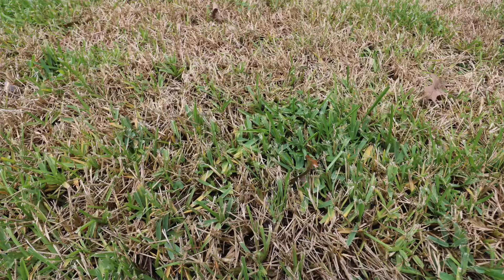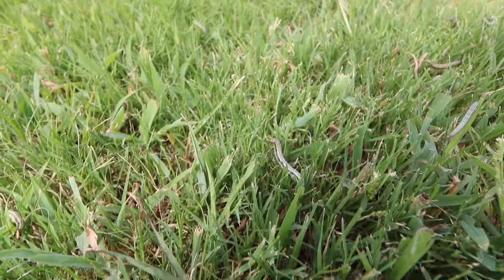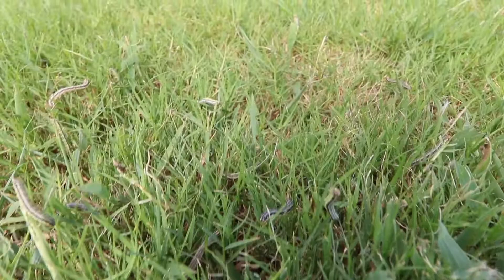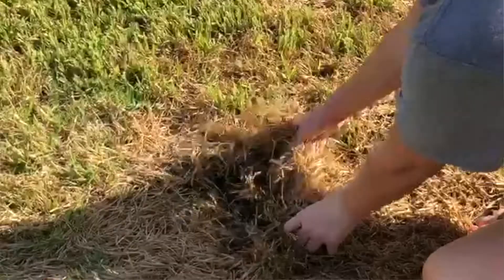Lawn Destroyers To Look Out For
Now that we're on in the summer, there are three main lawn destroyers that you need to keep an eye out for. Chinch bugs, grub worms and army worms can all destroy your lawn in their own way. We will touch on the main points of them here, but will go into more detail about each one later. Watch to see what you should look out for. If you have any questions, or think you may be dealing with a lawn destroyer, let us know!